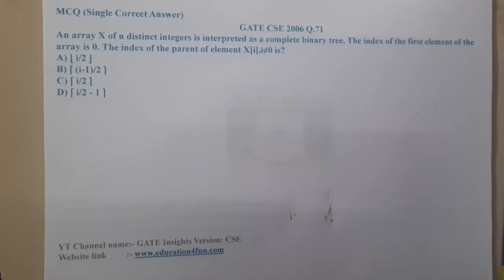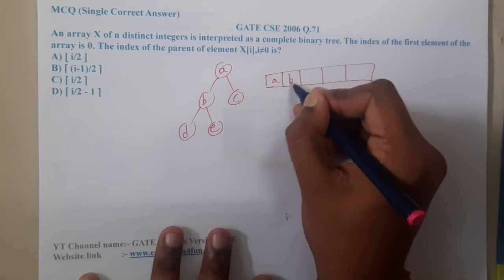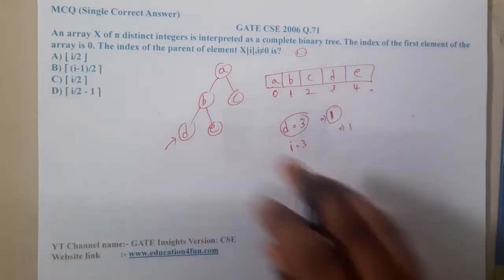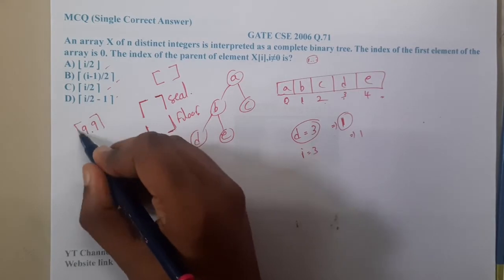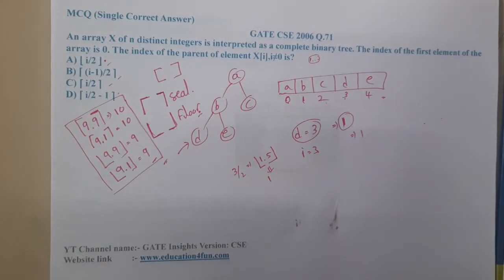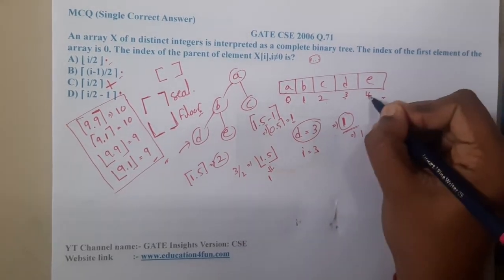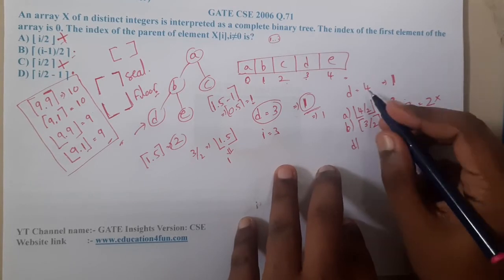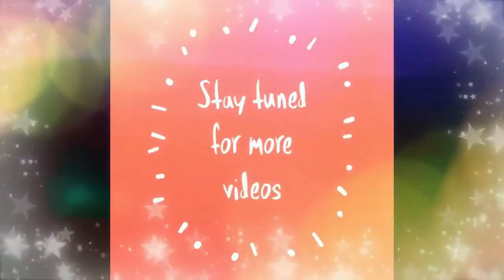GATE CSE 2006 Q 71 || Trees ||Data Structure || GATE Insights Version: CSE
An array X of n distinct integers is interpreted as a complete binary tree. The index of the first element of the array is 0. The index of the parent of element X[i],i≠0 is?
A) ⌊ i/2 ⌋
B) ⌈ (i-1)/2 ⌉
C) ⌈ i/2 ⌉
D) ⌈ i/2 - 1 ⌉